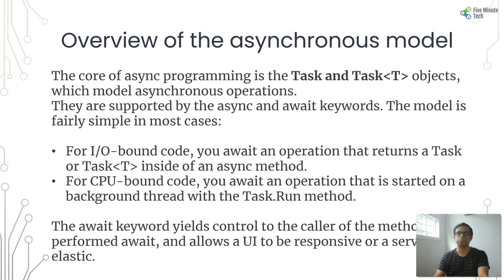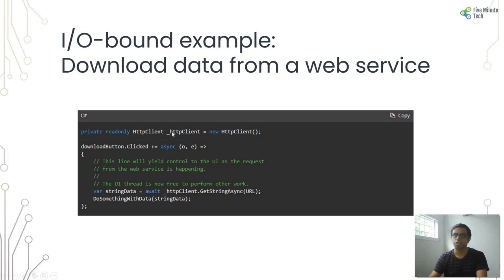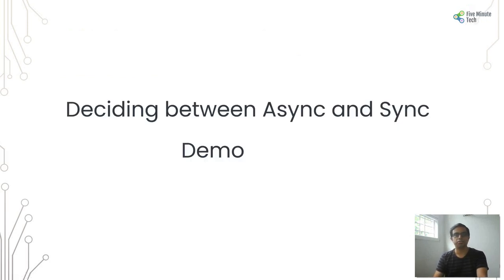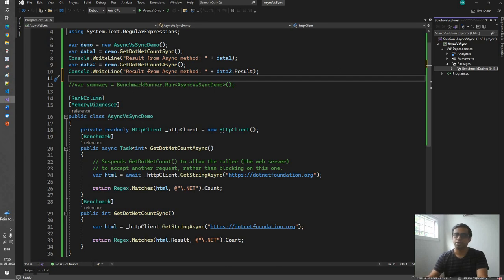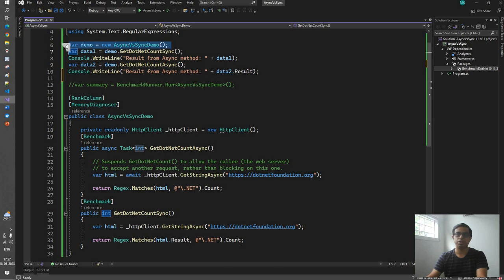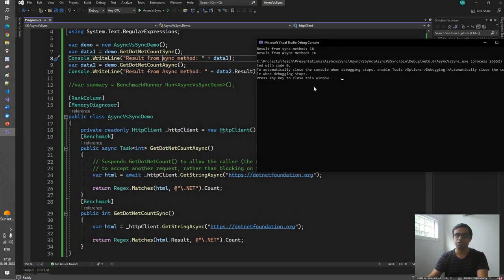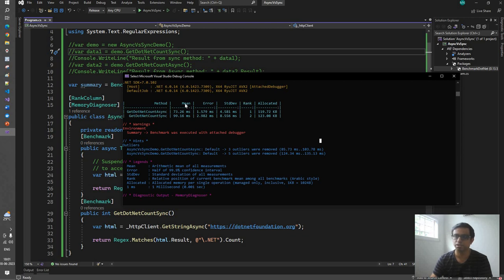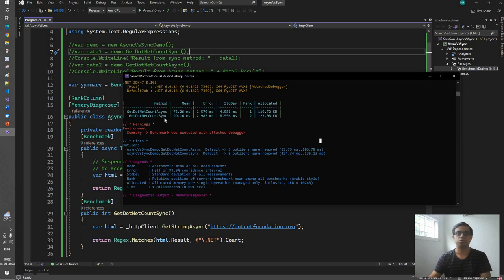Async vs Sync: When to Use What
Making the right choice between Async and Sync while coding functions

This video gives you preview on how to decide between asynchronous and synchronous functions using performance comparison with benchmarkdotnet.